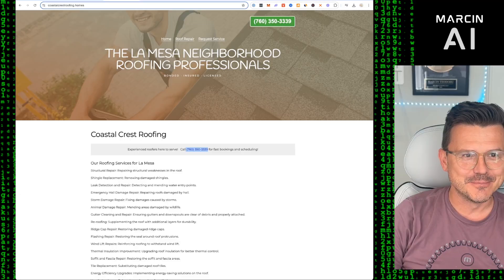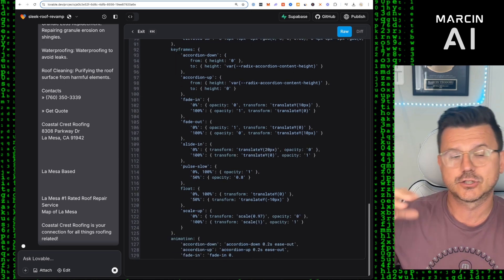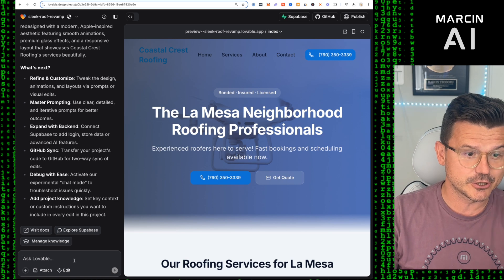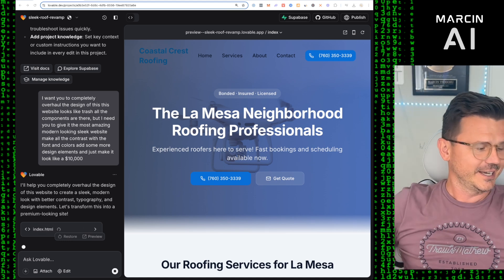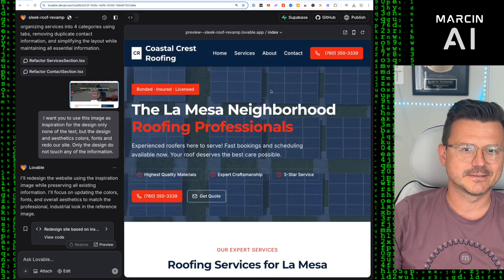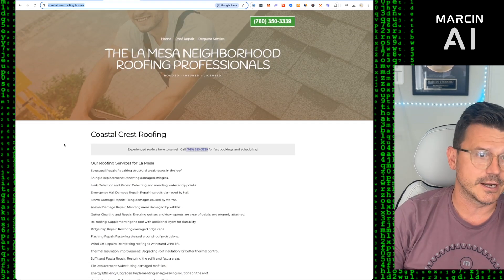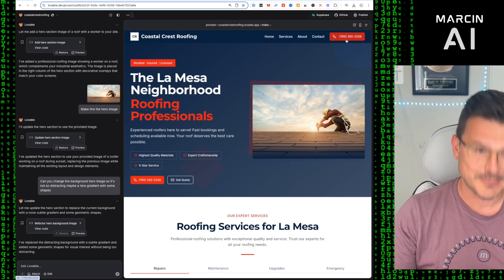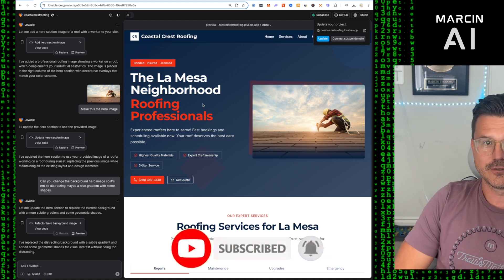🤣 Found the WORST Site & Rebuilt It in 15 Minutes with AI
I’ve been diving into Lovable AI—one of the most powerful no-code tools out there—and decided to scout out some of the roughest roofing websites in San Diego. Let’s just say… I wasn’t disappointed. I stumbled across one that looked like it hadn’t been touched since dial-up internet—and rebuilt the entire thing using AI in less than 15 minutes. ⚡🛠️

This is part of my Love Coding series, where I revamp outdated small business websites using AI-powered design tools—no coding required. If you're into automation, AI-driven web design, and helping local businesses level up, this one’s for you.

🔥 Watch me transform an old mess into a high-converting, modern masterpiece—in record time.